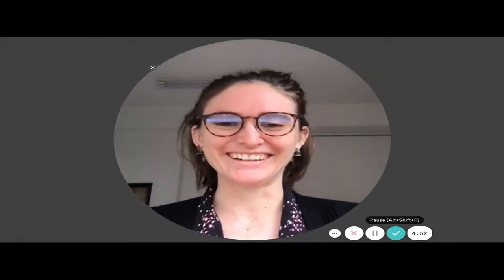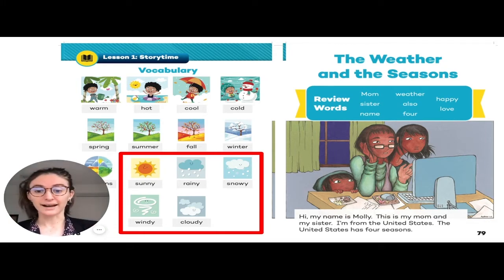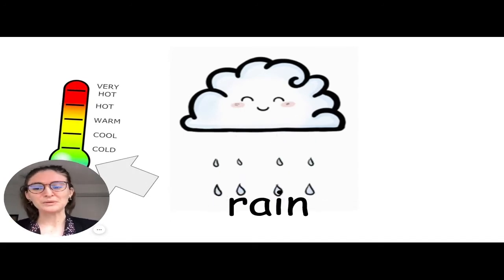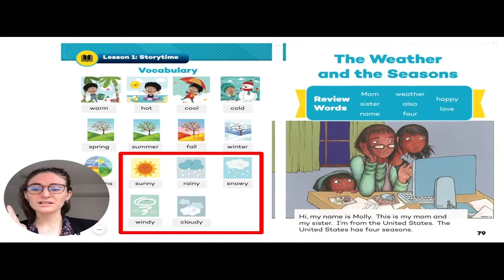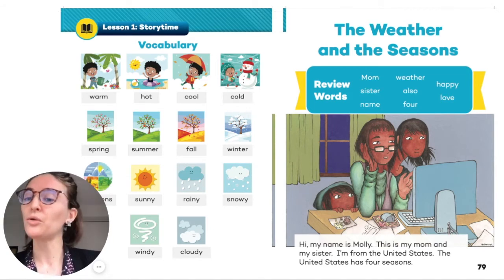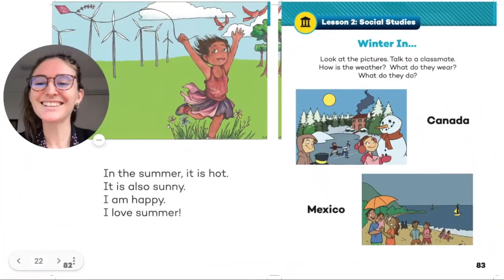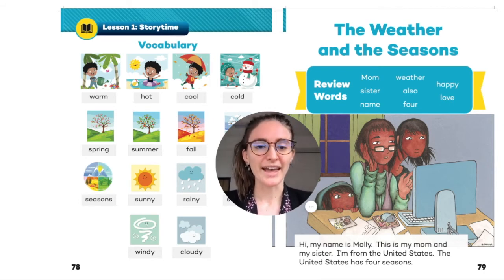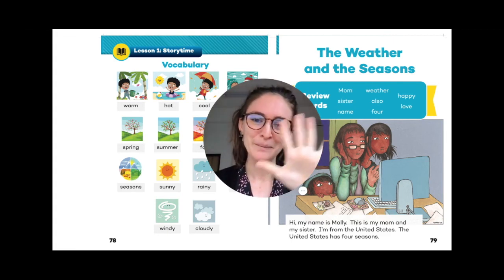G1 Bridges Chapter 5 Reading: The Weather and the Seasons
Watch, listen, and read along :)